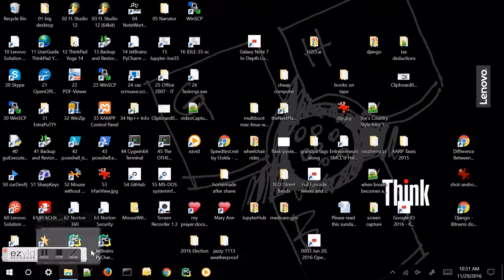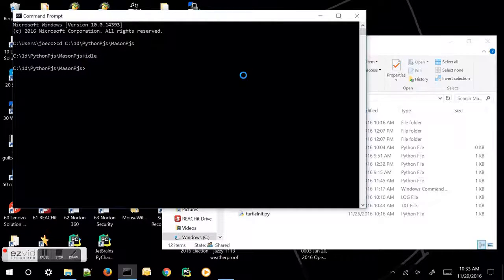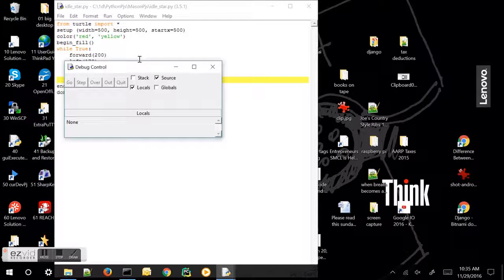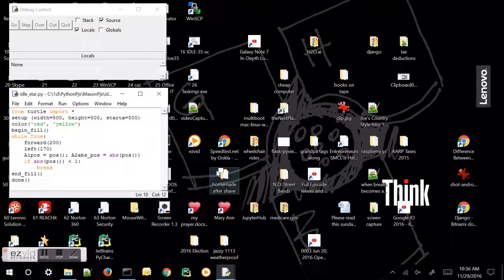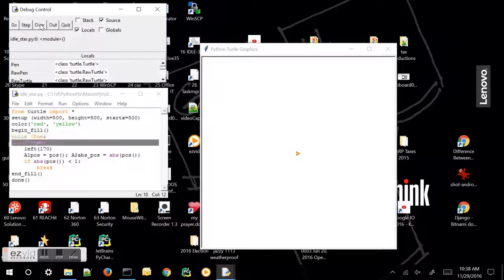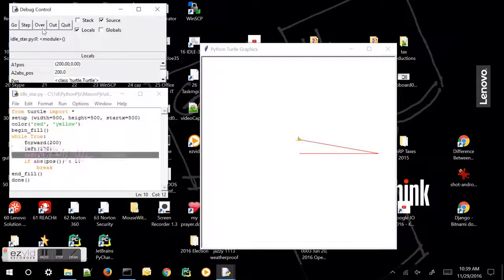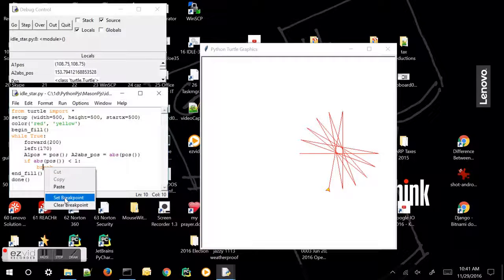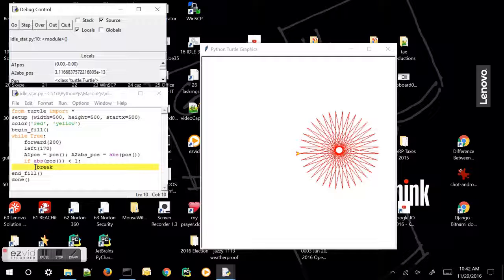Teach Kids Coding – Turtle, Python, IDLE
I demonstrate a technique for teaching kids (or anyone) coding, using Turtle Graphics, Python, Python IDLE, Python IDLE’s Debug Control and Statement Execution Stepping.

The ADVANTAGE is that as the student repeatedly presses the Debug Control’s “Over” button, she will be able to see the Turtle execute the commands she has given it.